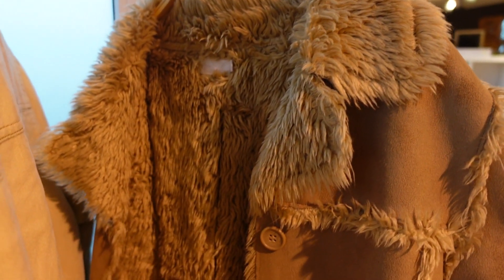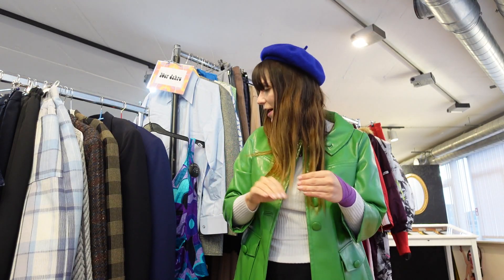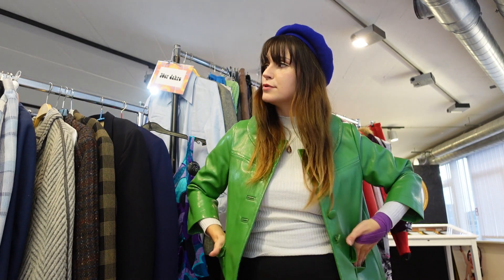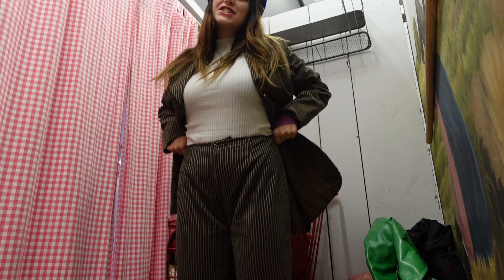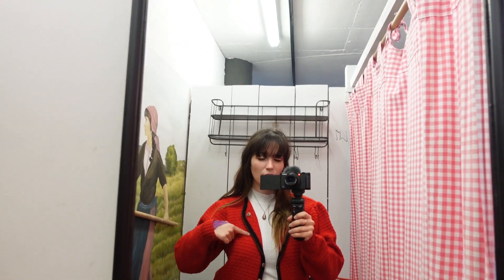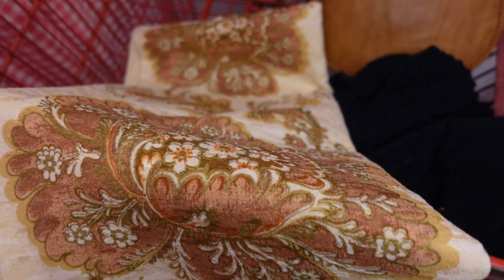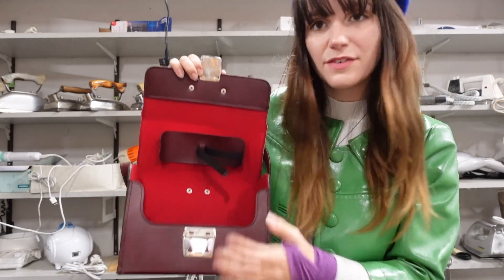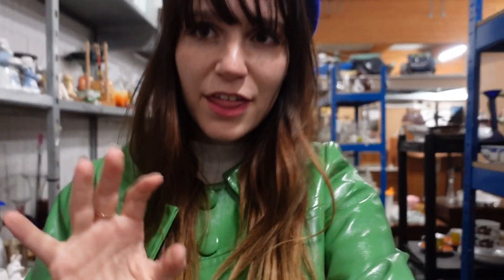Come Thrift Store Shopping for Vintage Clothes with me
Hello dolls, 🌼
Come thrift store shopping for vintage clothes with me!  To be honest the sole reason I went thrifting on this day is because we're trying to get Teddy Boys used to be without me for short time periods and I needed to keep my mind preoccupied to not think about him and miss him the entire time.
However I truly enjoyed this little trip by myself and I found some amazing pieces. 💌
Thrift haul coming soon! ⭐️

xx Emma 💌

Always remember that you are beautiful with & without makeup and that you don't need a lot of clothes to dress vintage! ⭐️

My name is Emma Rosa Katharina and I'm making videos all about 1960s & 1970s fashion, makeup, music and pop-culture. I had a baby this spring and I'm uploading vlogs regularly sharing our life as a young family with you.So if you fancy the spirit of these long lost days I wanna welcome you to my world! So if you're looking for a little time travel back to the days of The Beatles, The Doors and the Rolling Stones I am happy to welcome you to my world! ⭐️I

If you made it this far though my description box comment "You're lost little girl, tell me who are you?" ! 💌